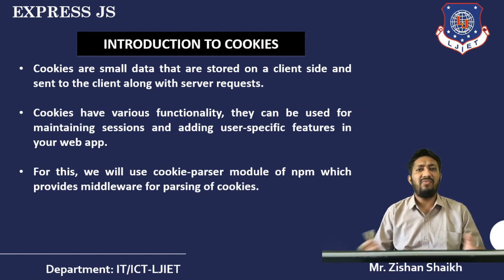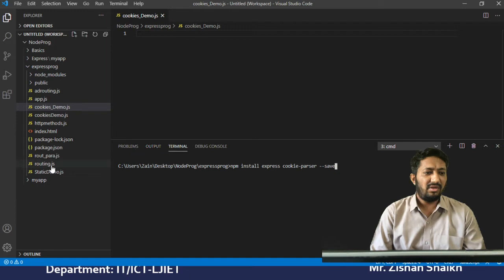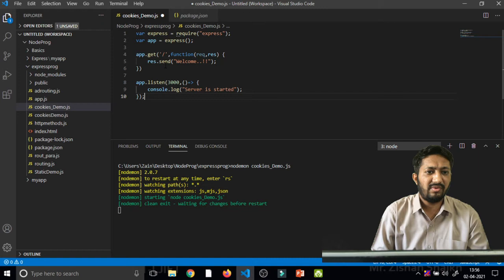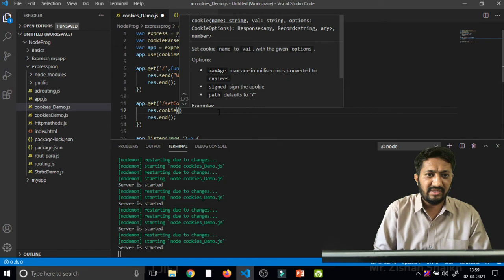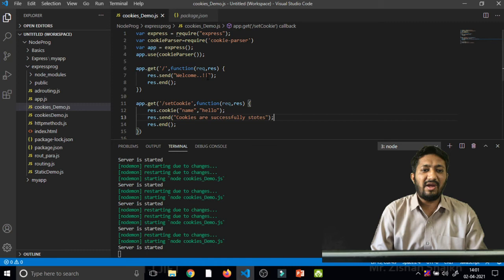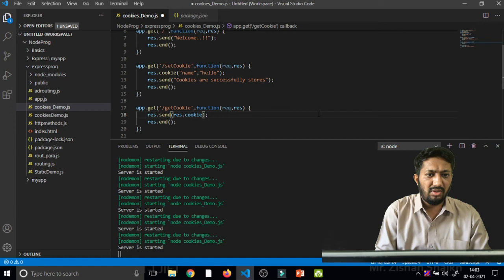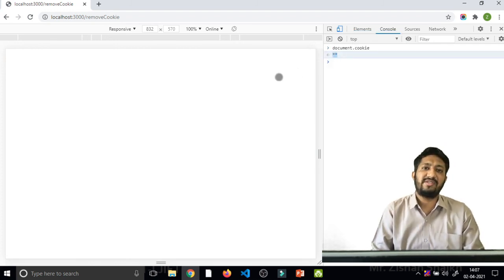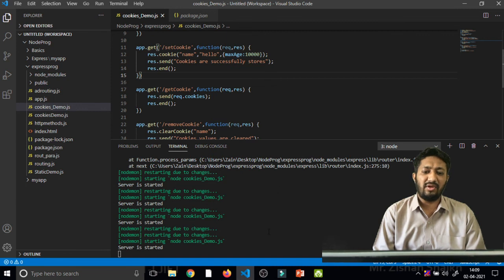Lec-36_Cookie in NodeJS | Advance Web Programming | IT Engineering